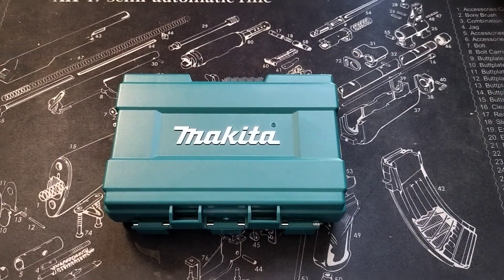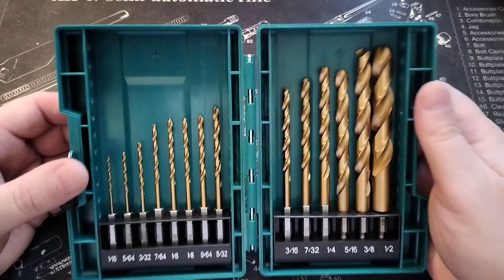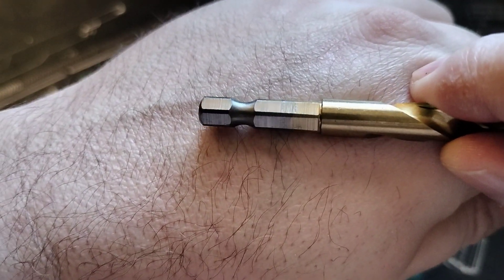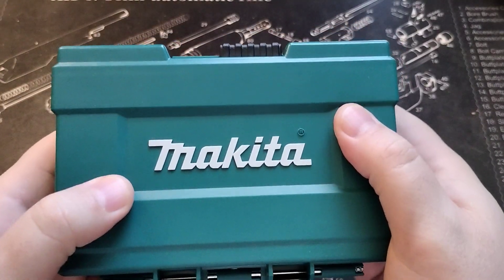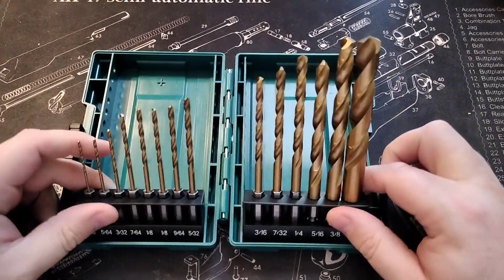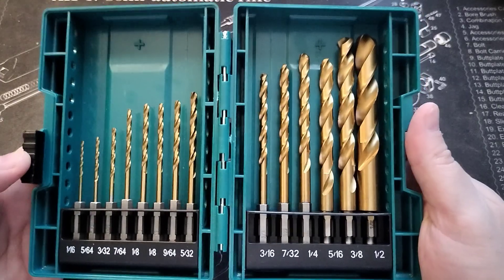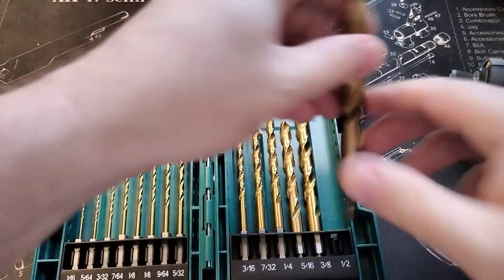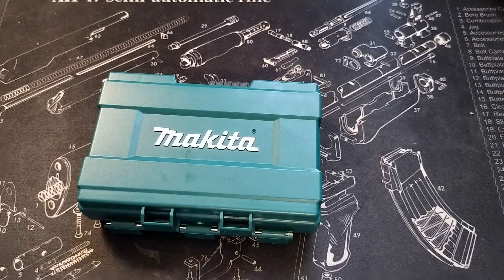I ordered the Makita Impact Drill Bit Set from Amazon